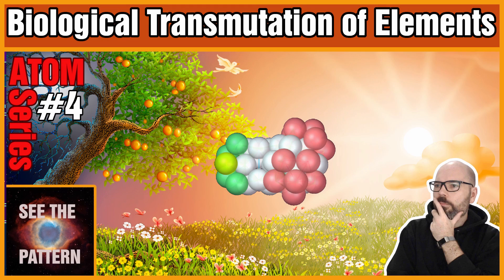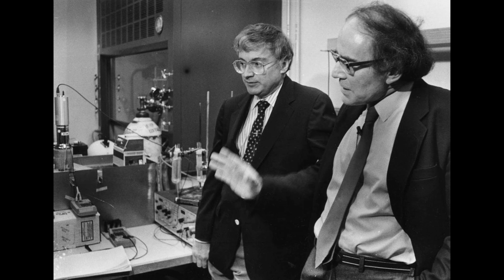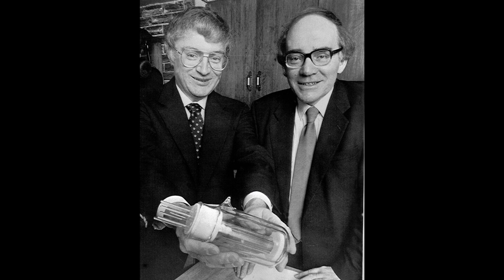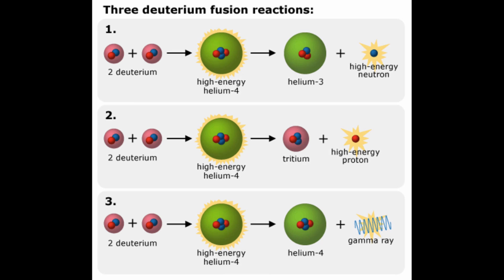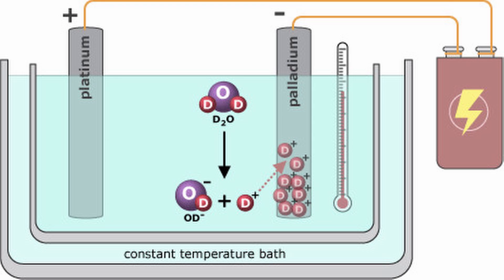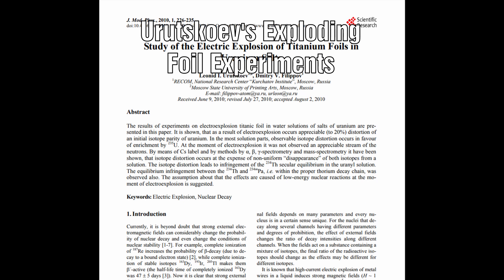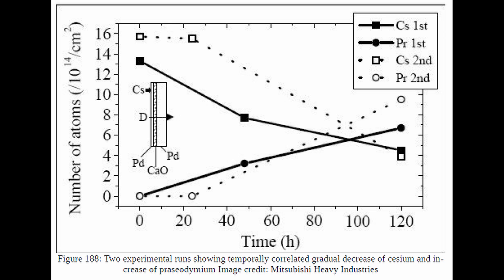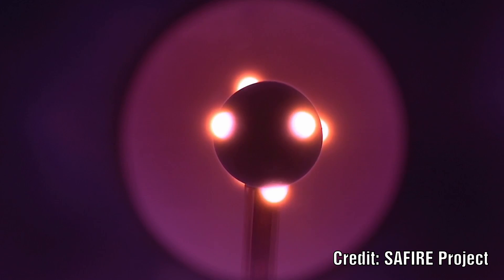Experimental Transmutation of Elements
In the first part we looked at the origin of biological transmutation.  In this part we will explore experiments that have shown what was termed cold fusion and explore the concept of low energy nuclear reactions.  We will examine the cold fusion experiment conducted by Fleischmann and Pons, Mizuno experiments, the Exploding Tin Foil Experiments, Iwamura experiments at Mutsibishi Heavy Industries and finally the SAFIRE experiment.

00:00 Intro
00:22 Pons & Fleischmann 'Cold Fusion'
04:01 Dr. Muzuno's Experiments
04:52 Urutskoev's Exploding Titanium Foil Experiment
05:35 Iwamura's LENR Gas Permeation Experiment
06:09 The SAFIRE Project